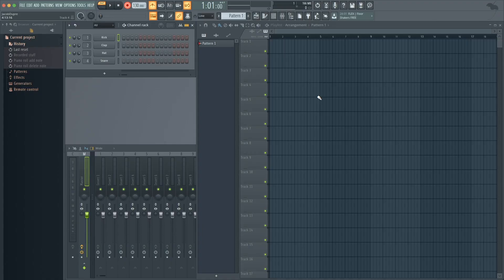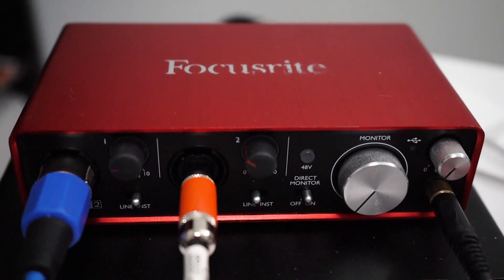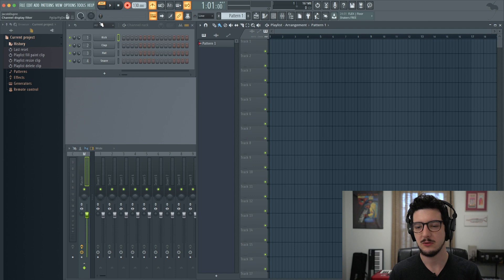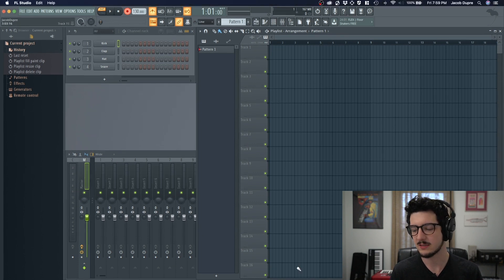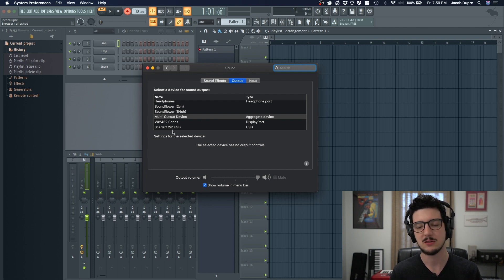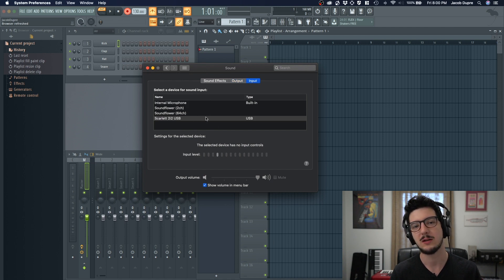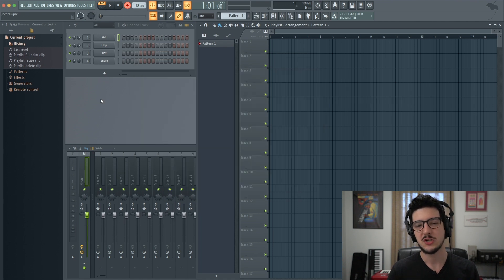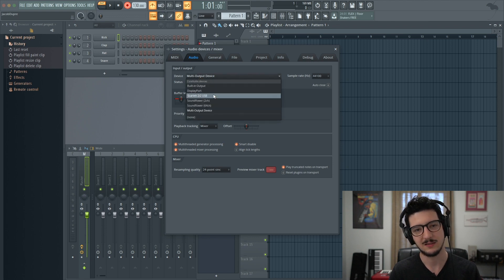How to Set Up an Audio Interface in FL Studio 20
Before you start making music with FL Studio 20, you need to make sure your audio interface is set up correctly — Sweetwater's Jacob Dupre shows you how.

After you watch, check out Sweetwater.com today for all your music instrument and pro audio needs!